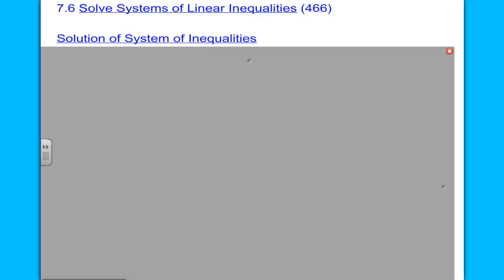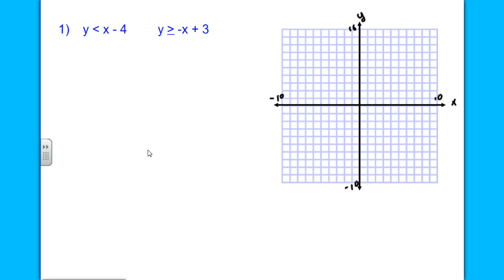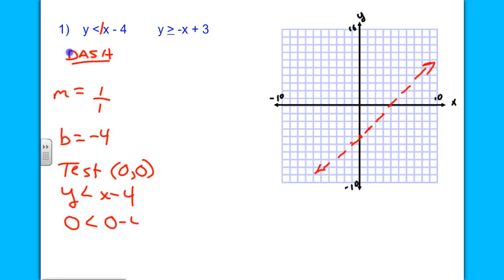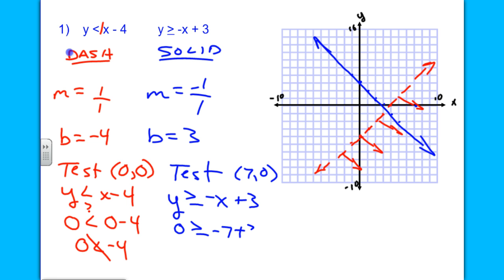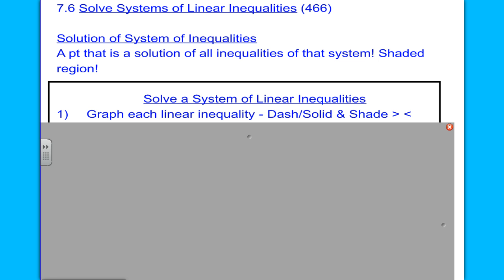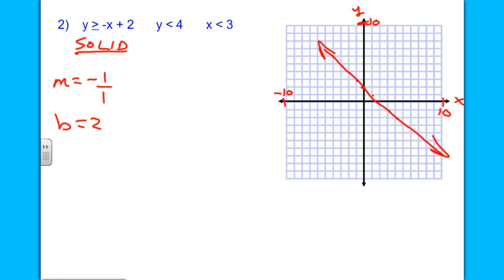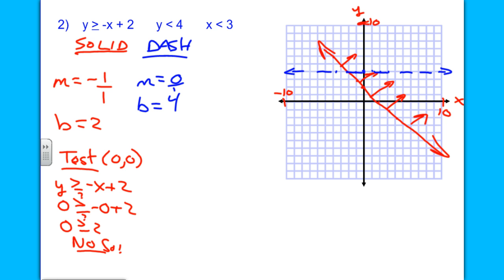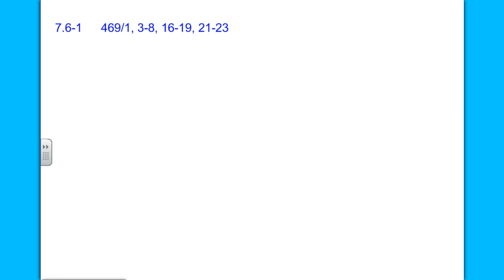Algebra 1 7.6-1 Solve Systems of Linear Inequalities